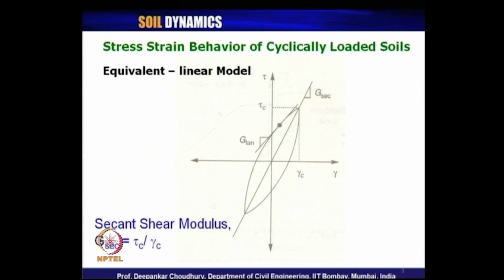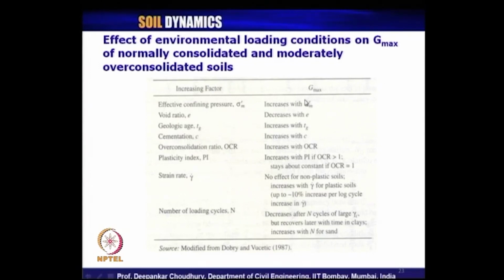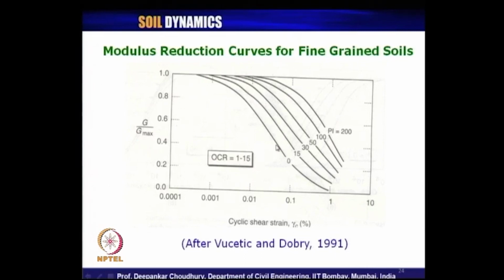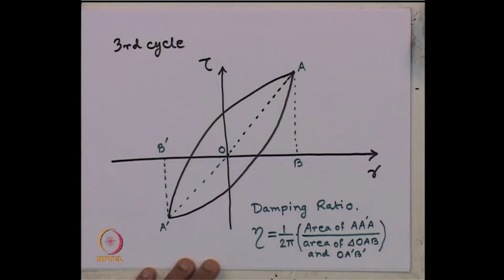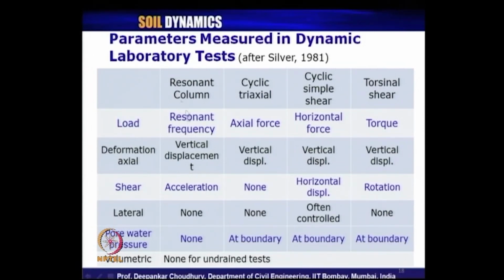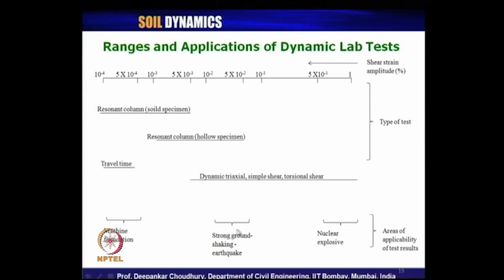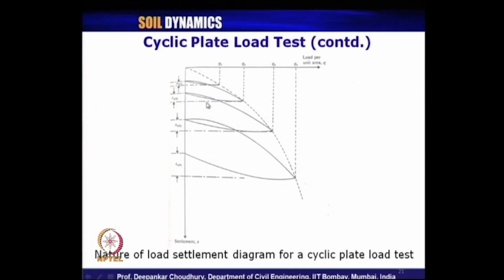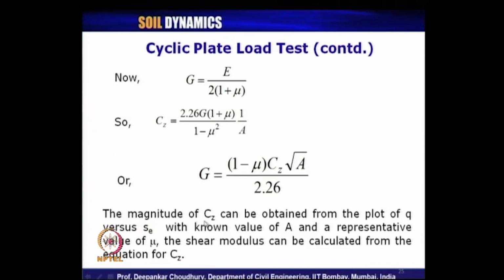L21-Estimation of Gmax, Modulus Reduction Curves, Variation of Damping Ratio